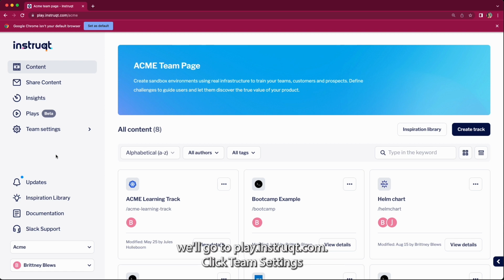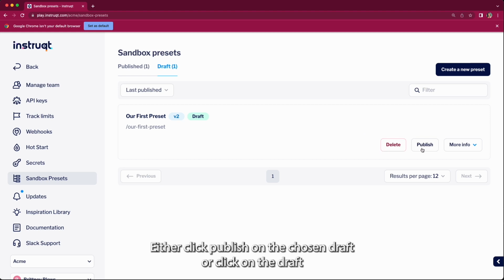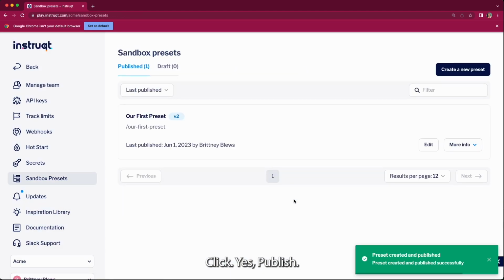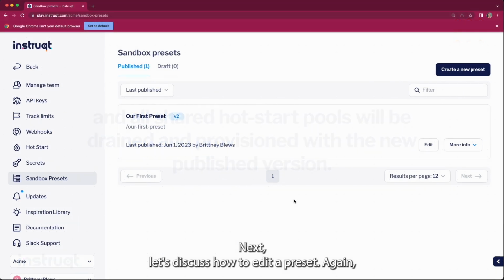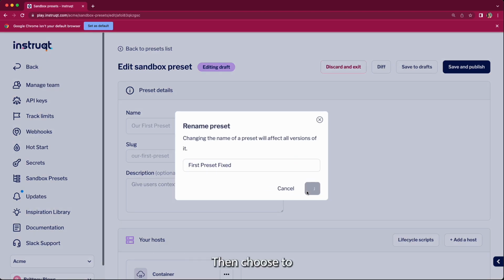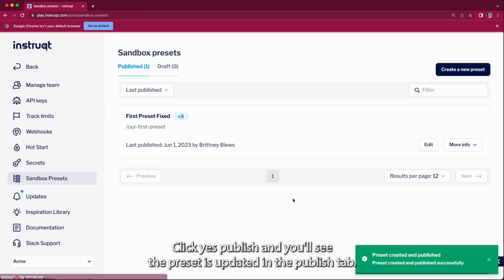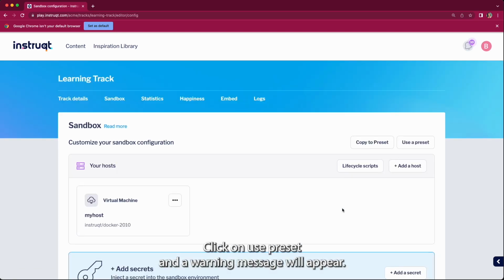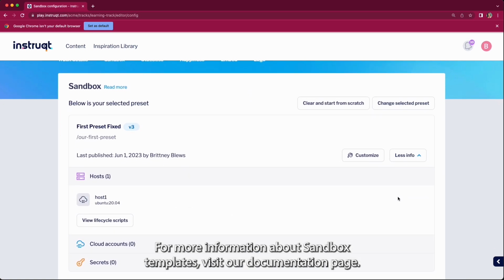Using a Sandbox Preset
Welcome to Instruqt tutorials. In this video, we’ll discuss how to publish a draft sandbox preset, how to edit presets, and how to use the preset on an instruqt track.

Instruqt is a Product Growth Suite where learning and selling collide. We help software companies drive engagement with an easy-to-deploy and scalable platform to showcase their software on real technology and real environment. With a browser-based private sandbox environment, seeing how your product adds value in real life has never been easier or faster!